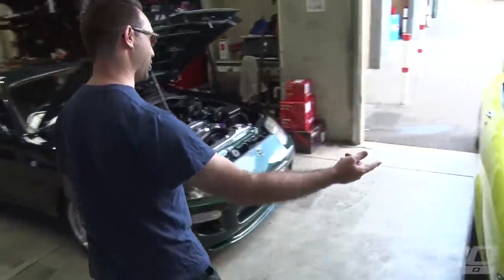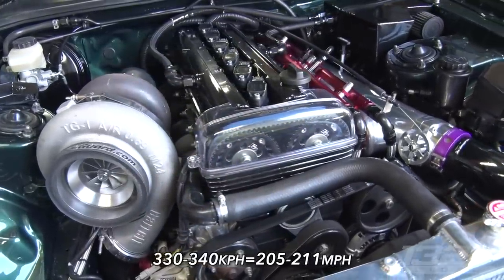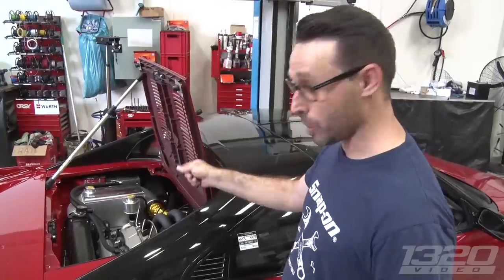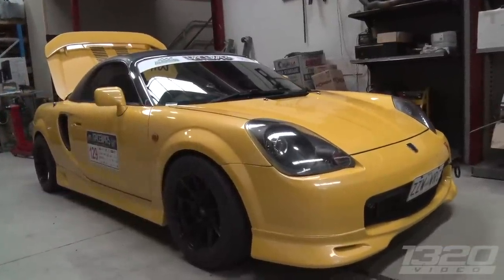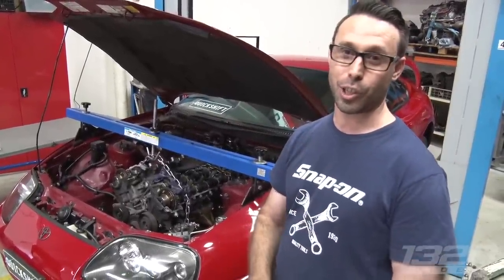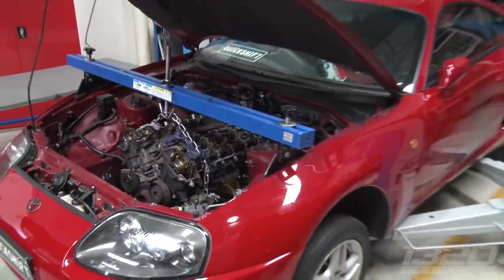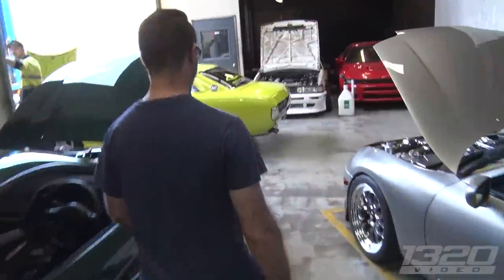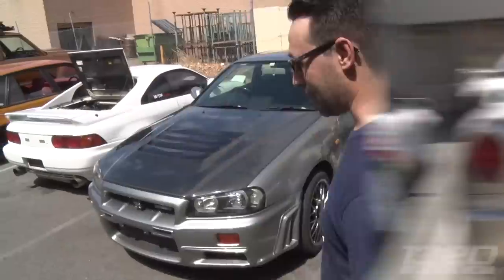We found a V12 Supra in Australia!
Some of the cars at WTF Auto will have you thinking.. wtf? But in a good way. :) We got to see some of the crazy cars this shop produces! V12 Supra, a turbo v6 Camry motor in an MR2, and a ton more! Huge thank you to Tristan for taking the time to show us around his incredible shop!